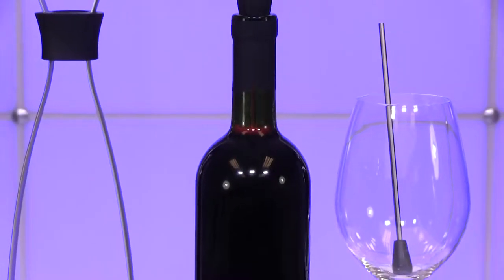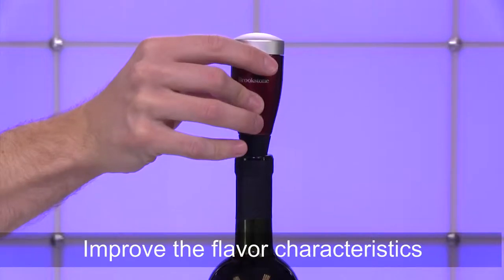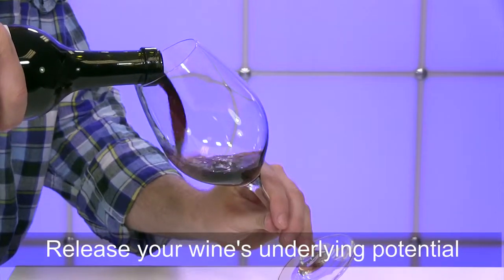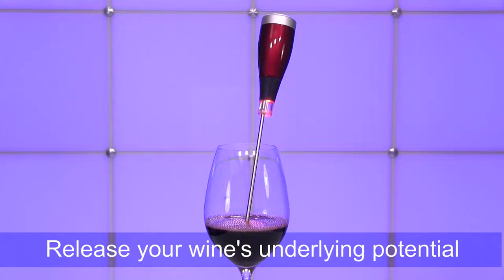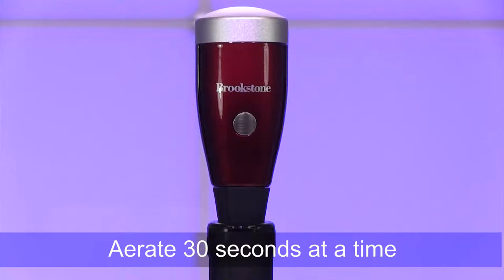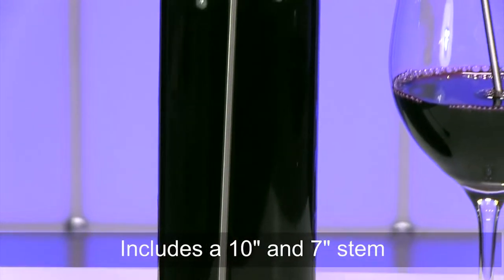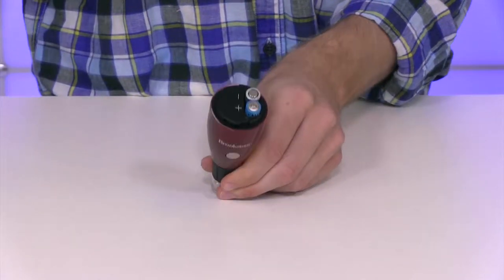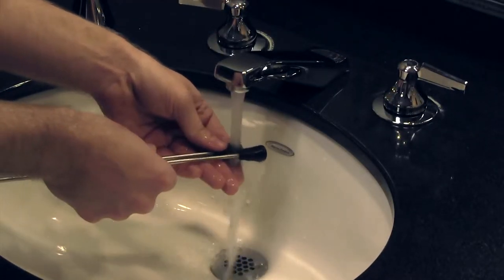Aero™ Wine Aerator - Stainless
Video transcript: Hi I’m Nathan from Brookstone and today I wanted to tell you about a revolutionary way to drink your wine using Aero.

Aero is a wine aerator that allows you to aerate a full bottle of wine or aerate by the glass.

Aerating your wine improves the flavor characteristics of your wine and removes that bitterness associated with younger wines.

In fact, The Beverage Testing Institute conducted a blind test comparing Aero aerated wine to non-aerated wines and they concluded that Aero releases your wine’s underlying potential.

Pressing the button here you can aerate your wine for 30 seconds. If after you’ve sipped your wine you want to aerate it more, simple place aero back in and press the button again.

It comes with the 10inch stem for aerating bottles, and the 7inch stem for aerating by the glass.

It is powered by two AAA batteries.

You can easily clean the tips of Aero by running them under water or putting them in a dishwasher and hand washing the stand.

For more information about this or our other great wine products check us out at Brookstone.com.